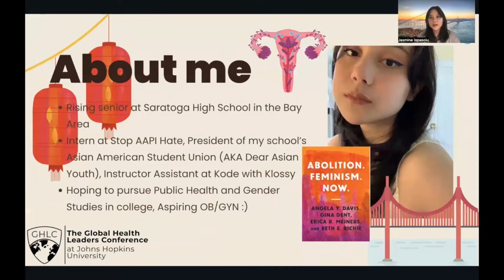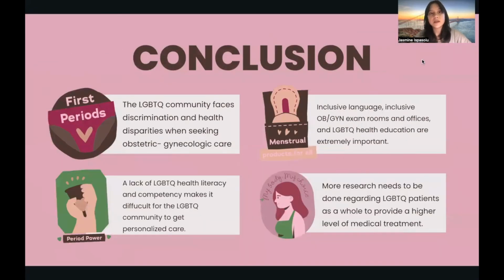Jasmine Ispasoiu Presents on LGBT Discrimination in OB/GYN | 2022 GHLC at Johns Hopkins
Moderated and Edited by:
Maro Doce, Co-Director of The GHLC at JHU
Priyal Patel, Co-Director of Social Media & Marketing
Olivia Ge, Co-Director of Social Media & Marketing, Associate Director of Programming & Engagement